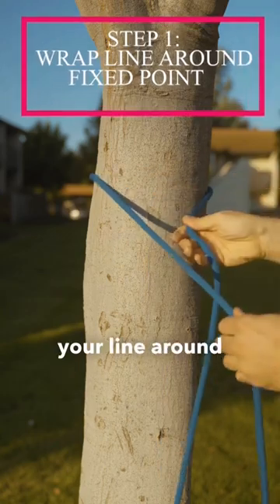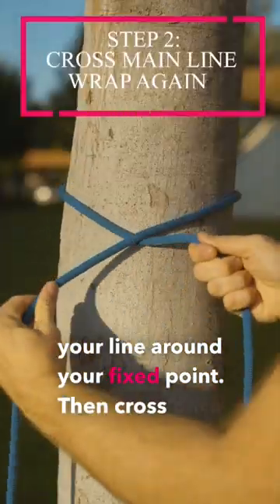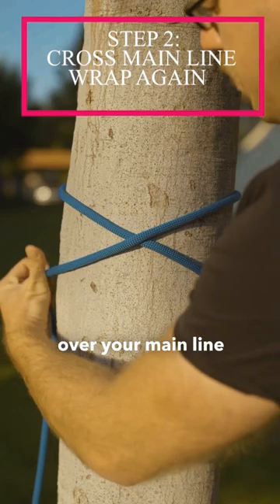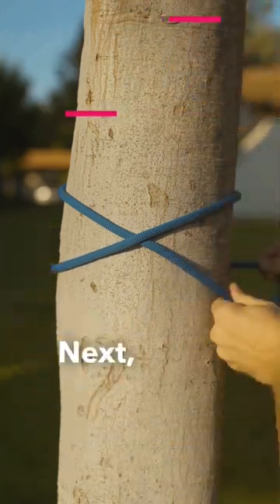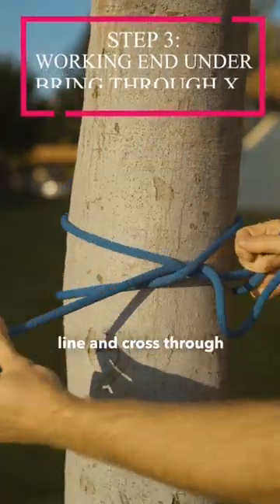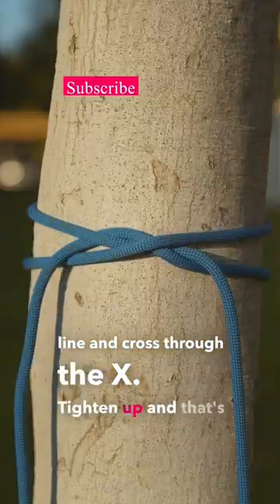How To Tie Constrictor Knot In Under 20 seconds🤯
this knot is similar to the clove hitch and the constrictor knot is a strong binding knot. Use it to bind things together.